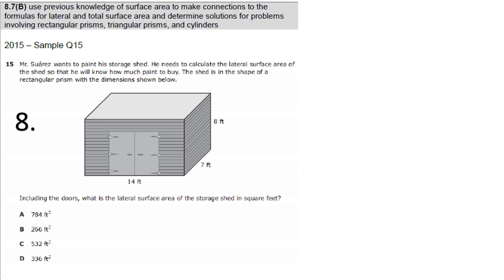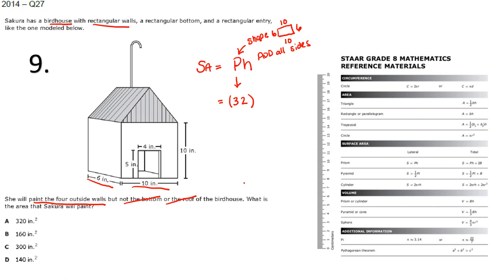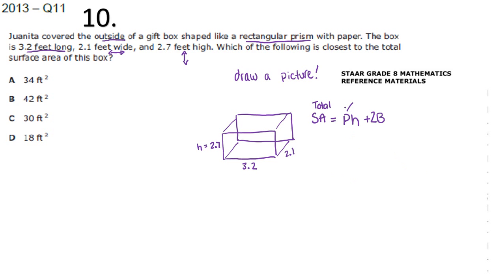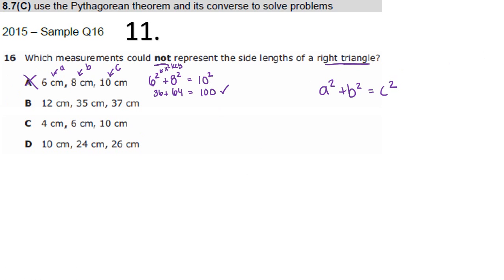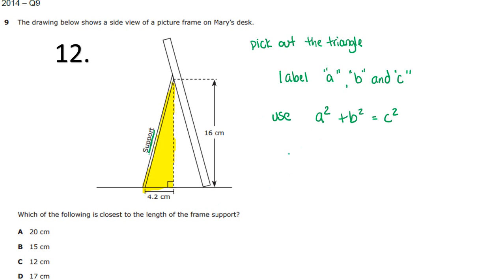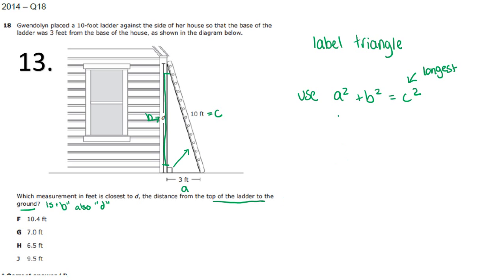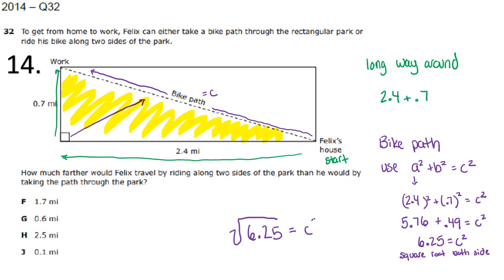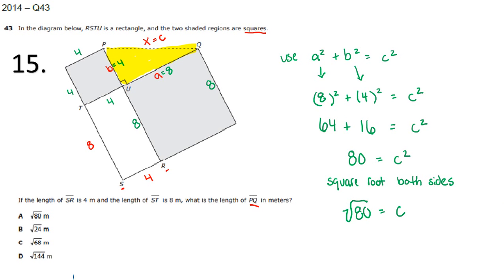Sonne 8th grade STAAR prep TEKS 8.7 Part 2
Pythagorean theorem, lateral surface area, total surface area